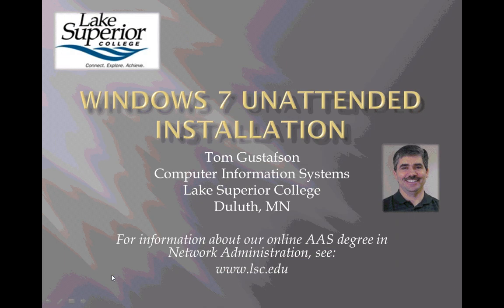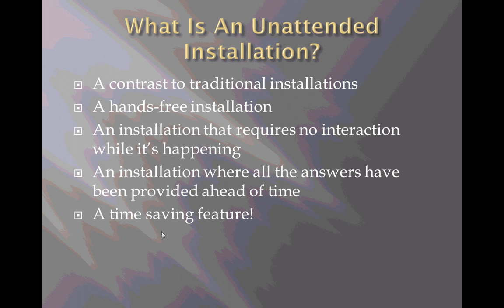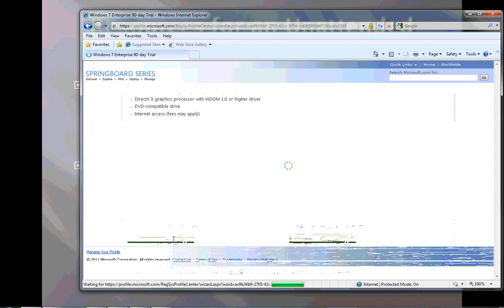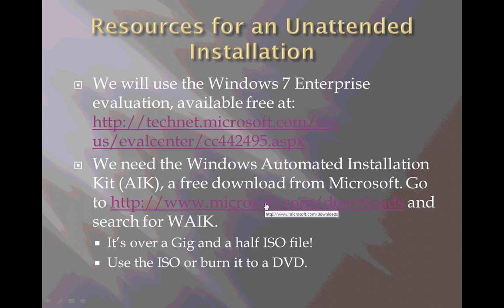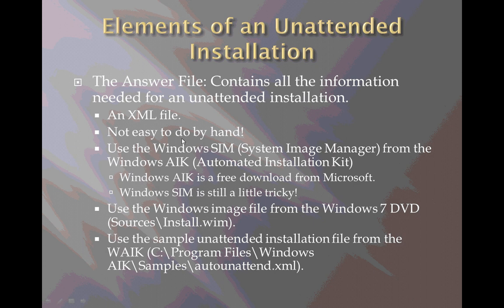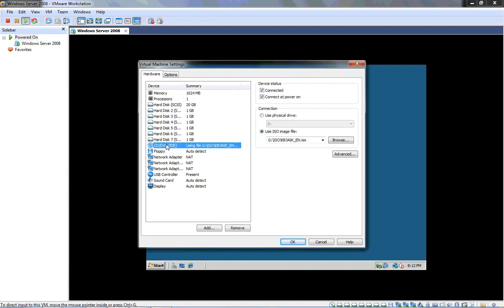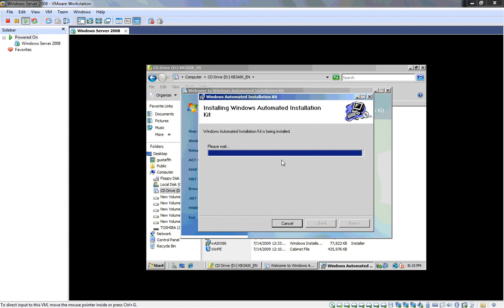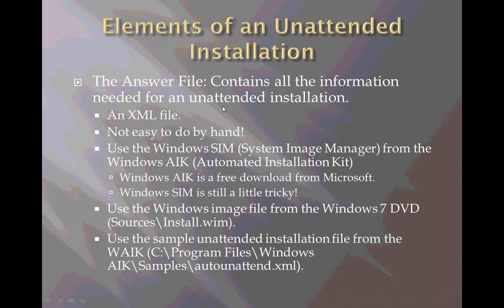Windows 7 Unattended Installation #1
The first in a series of four videos demonstrating the unattended installation feature in Windows 7. How to perform an unattended installation in Windows 7 using the Windows Automated Installation Kit (WAIK) and Windows 7 Enterprise Evaluation. We create an autounattend.xml file and install Windows 7 Enterprise completely unattended!